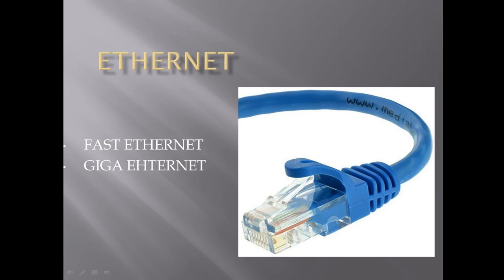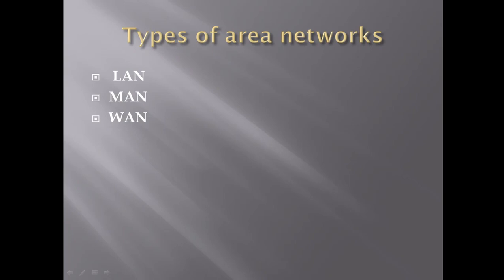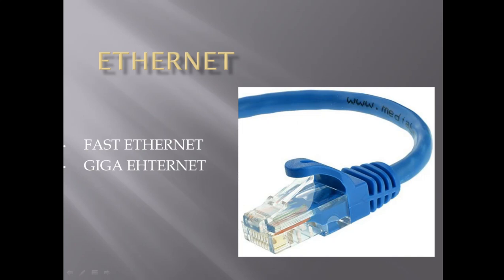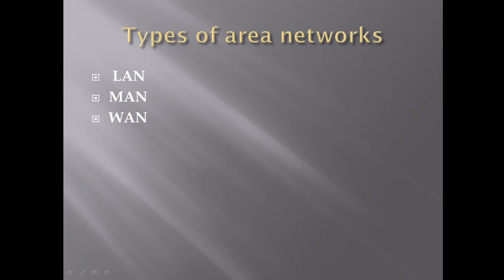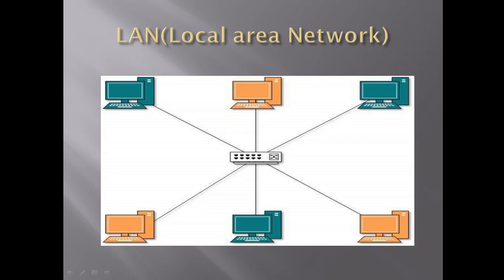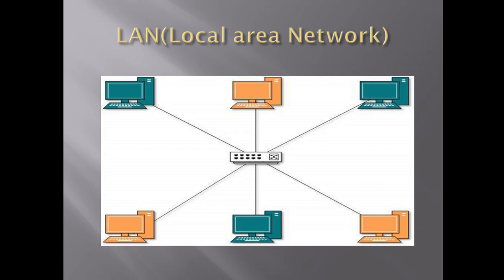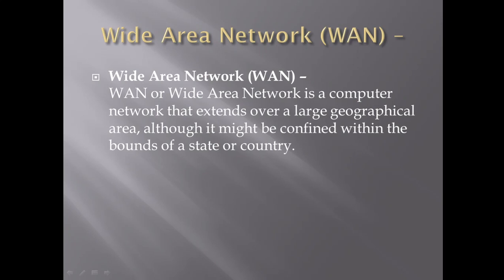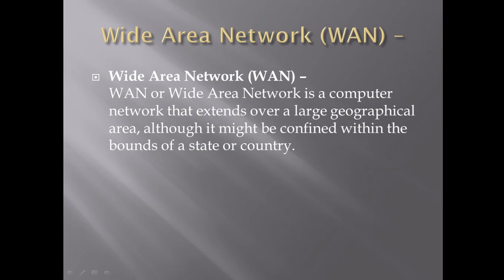ETHERNET AREA OF NETWORK//WITSCONNECT